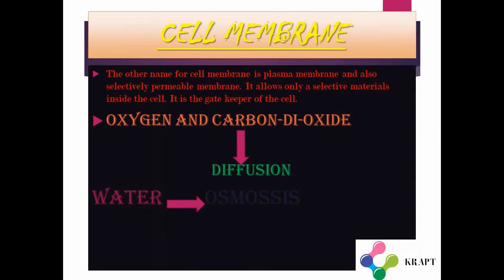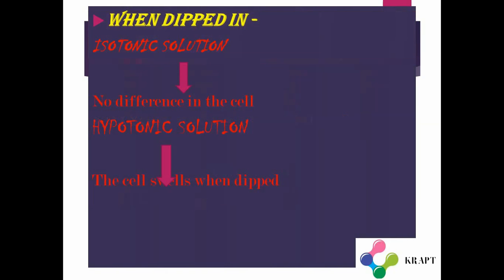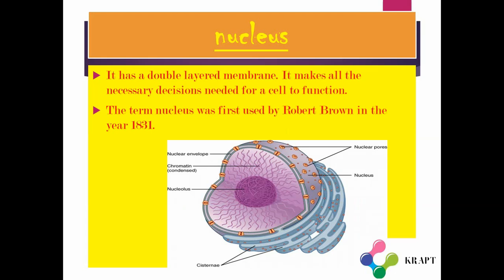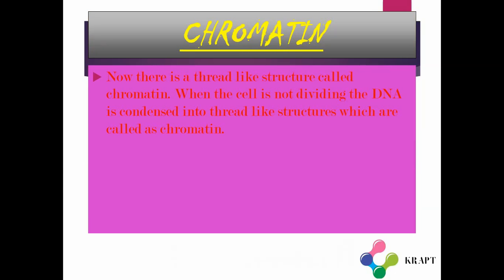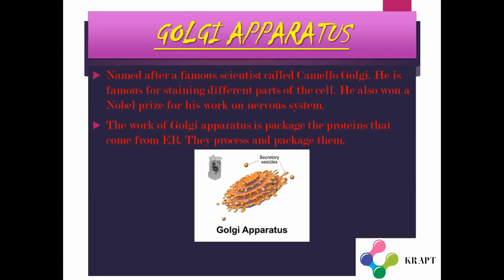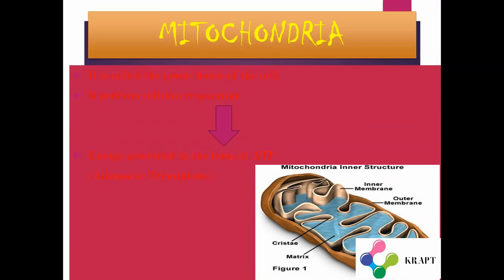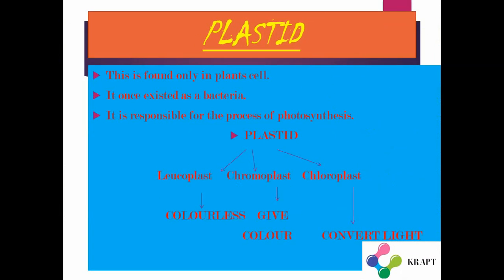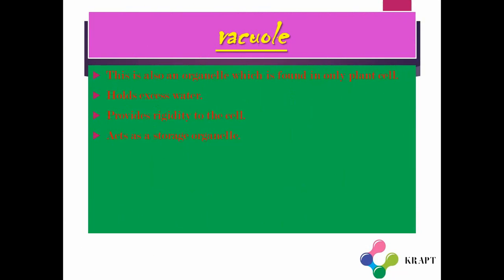Biology With Aditya | Fundamental Unit Of Life | KRAPT